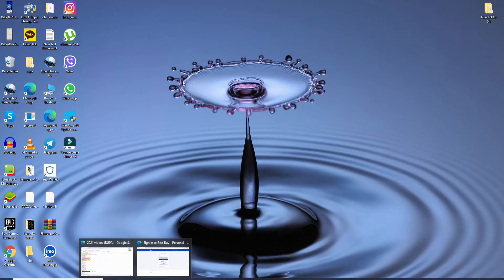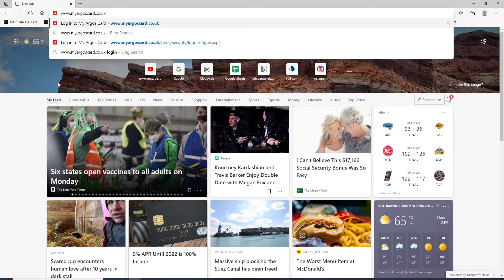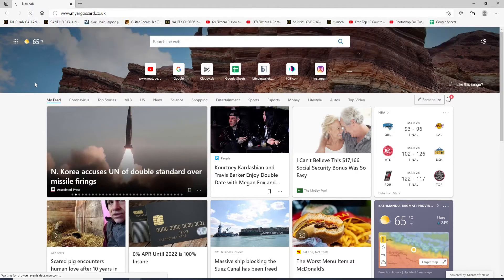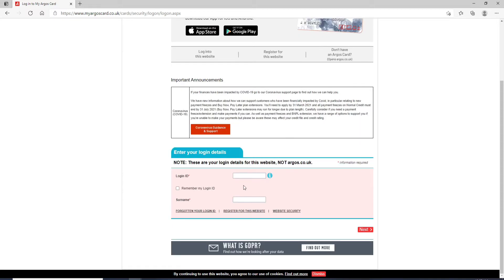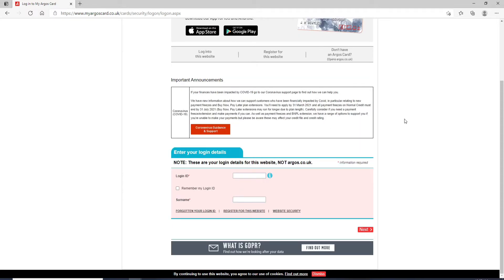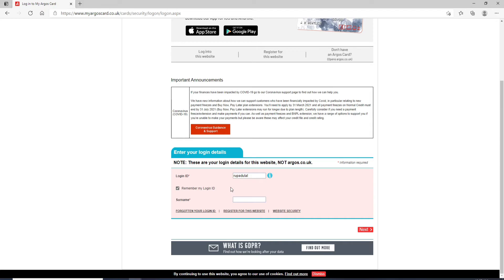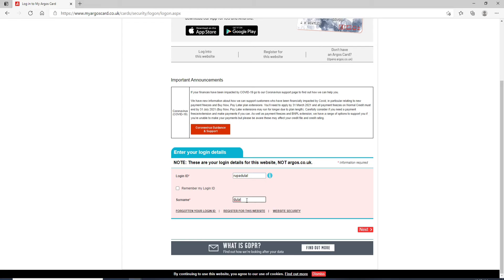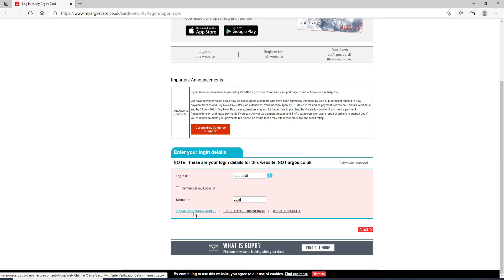argos.co.uk Login: Argos Card Login Sign In 2021 (Step by Step Guide)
If you want to learn how you can log in to The Argos Card account then watch the video till the end. Here in this video we are going to guide you how you can easily sign in to your Argos Card account just by following a few simple instructions.

The Argos Card lets you shop at Argos and Habitat with flexible payment plans that give you longer to pay. And you won’t pay any interest if you pay within the agreed period
Download the Argos Card App, register yourself and sign in to manage your credit plans, view your statements, set up alerts and make payments.

Follow the steps down below in order to log in to The Argos Card online account:
1: Go to your web browser and type in ‘myargoscard.co.uk’
2: Enter your login ID
3: Enter your surname and click on ‘next’
*click on forgotten my userID if you don’t remember your userID
And that’s how you easily log in to your Argos Card account